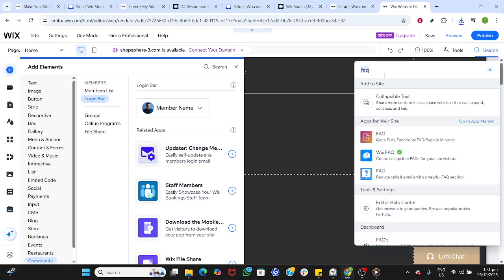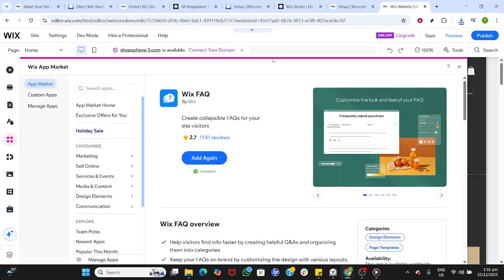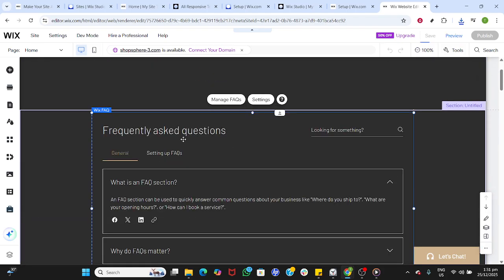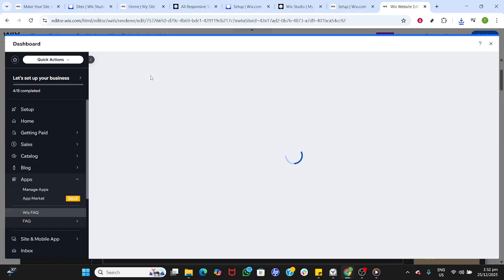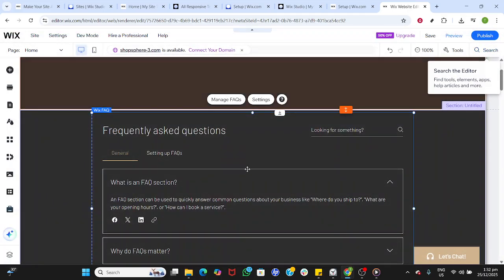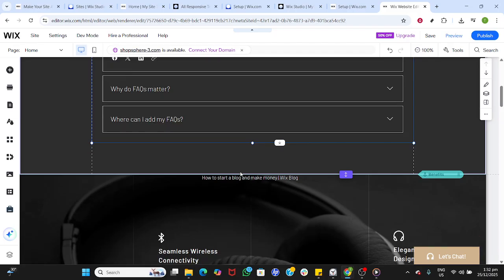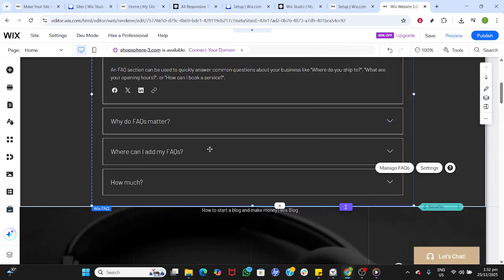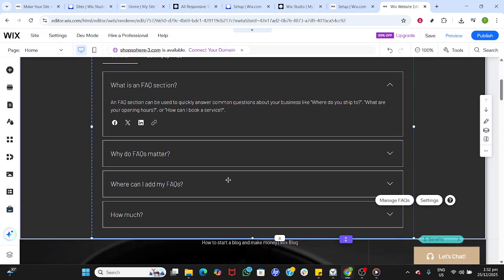How To Create A FAQ Page In Wix Website (Step By Step) (Updated 2026)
In this video, we discuss reducing support inquiries by creating an effective FAQ page on your Wix website. We demonstrate step-by-step how to set up an organized question-and-answer section that helps visitors find solutions quickly.

00:00 Intro
00:08 Open Wix Editor and Find Page
00:21 Add Pre-made FAQ Section
00:56 Manage FAQs
01:09 Add New FAQ Item
01:16 Customize Question and Answer
01:53 Review and Reorder
02:13 Save and Publish